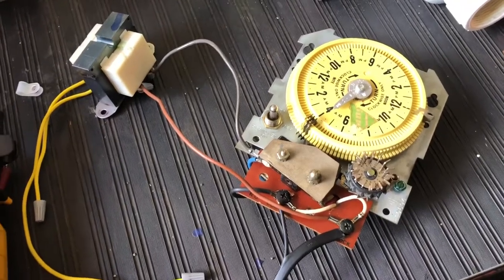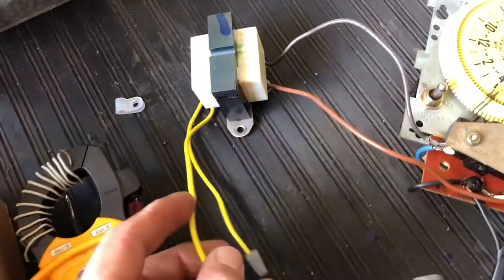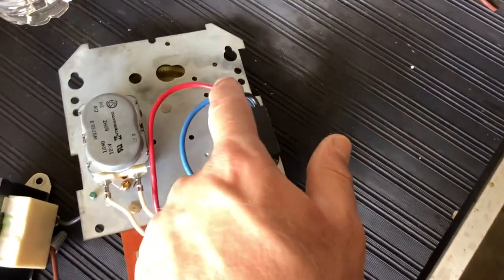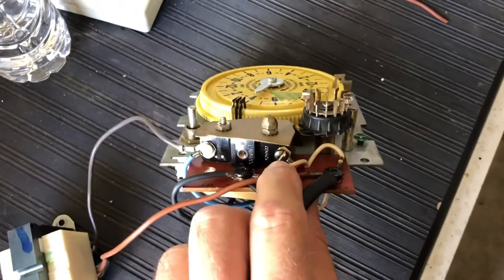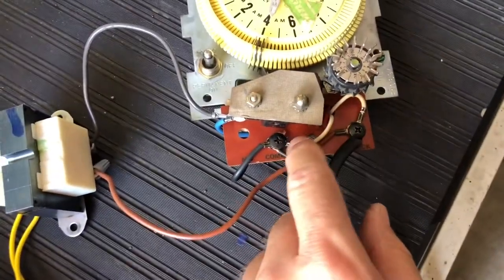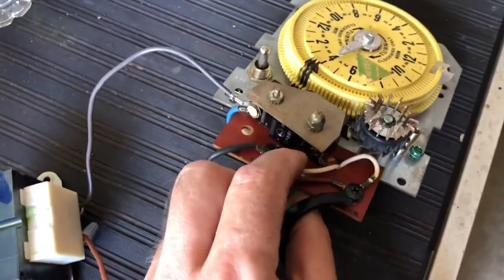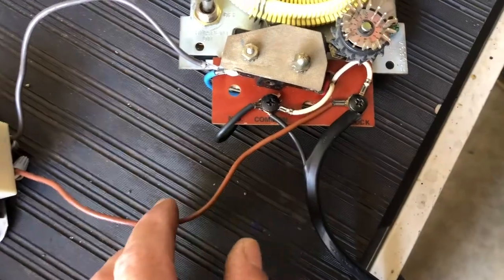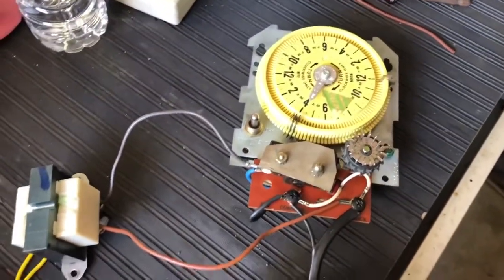How to Wire Sprinkler Mechanical Timer # T8845PV